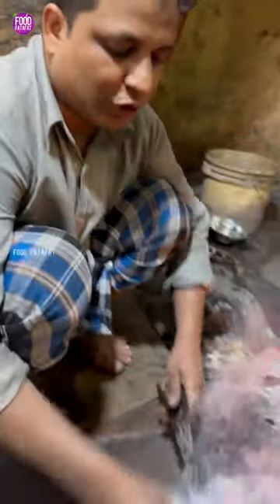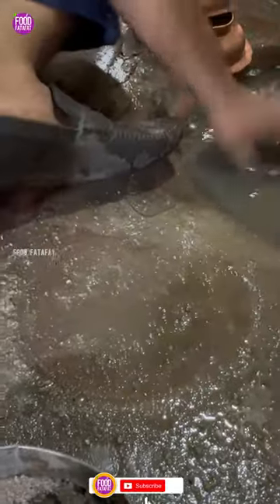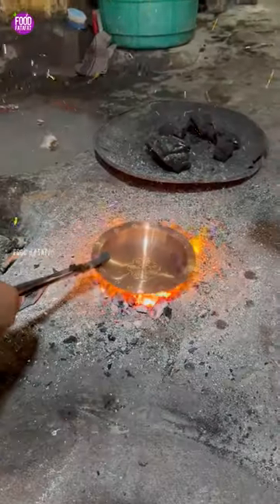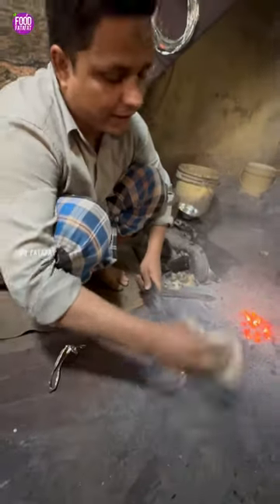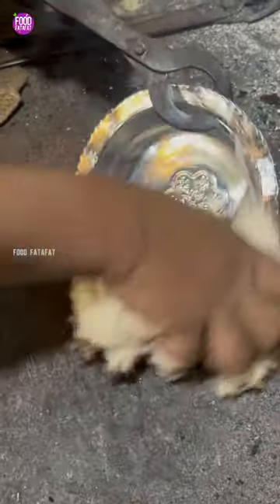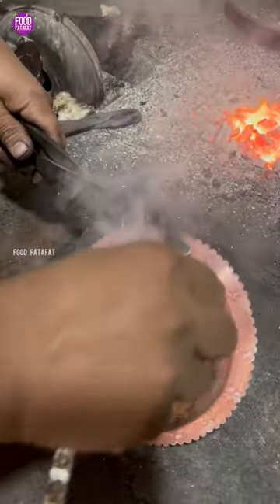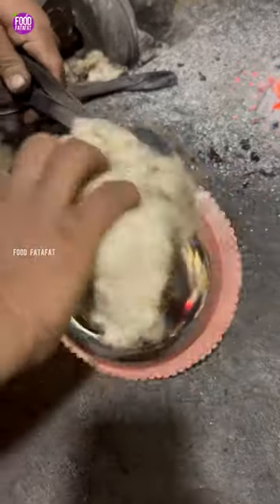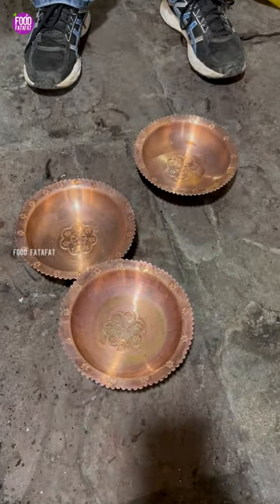सालों पुरानी कलई (Kalai) चढाने की Technique | Old Delhi Haji Kalai Wali